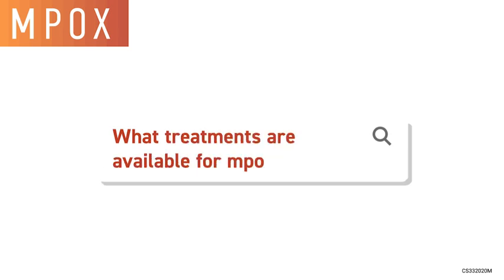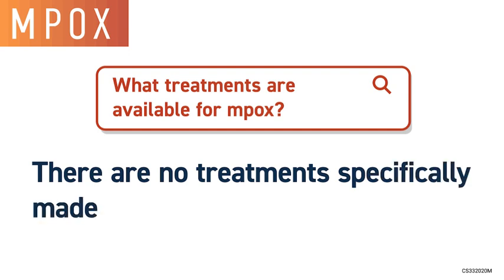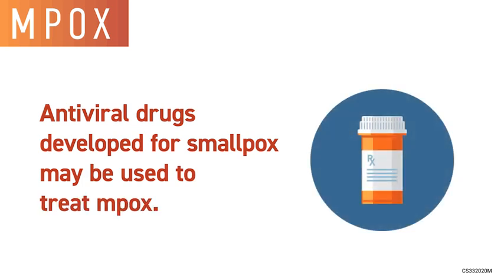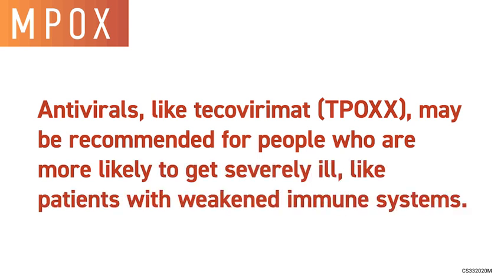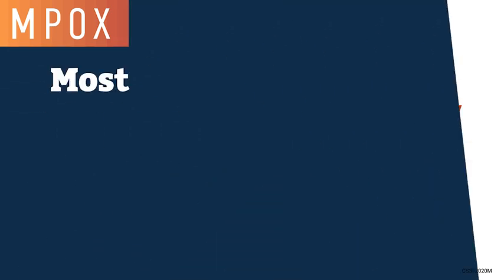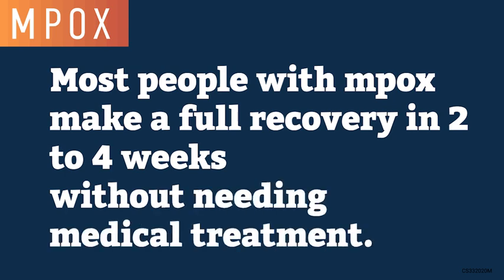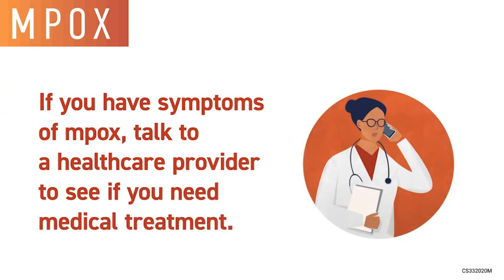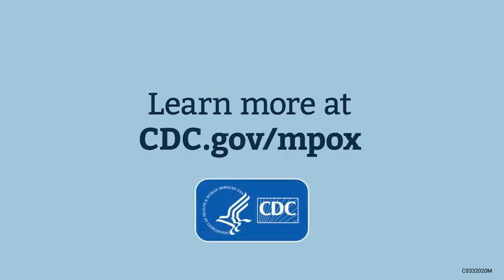What treatments are available for mpox?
Learn what options are available for treatment if you have mpox. If you have symptoms of mpox, talk to a provider to determine the right plan for you.